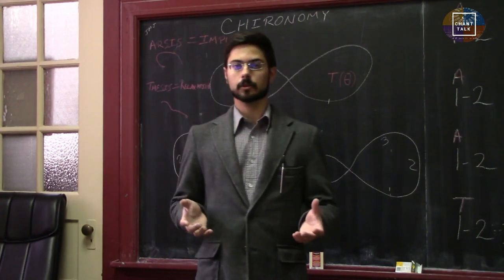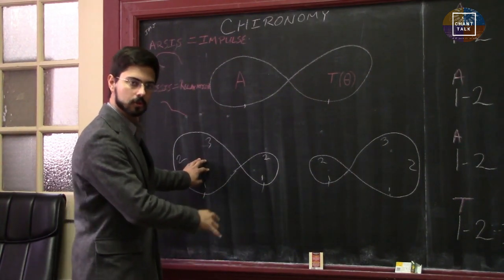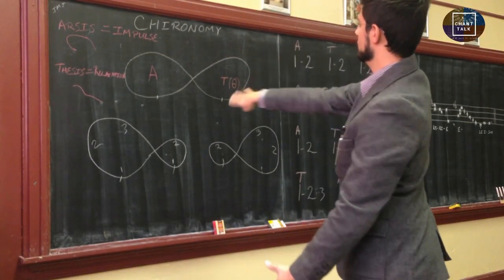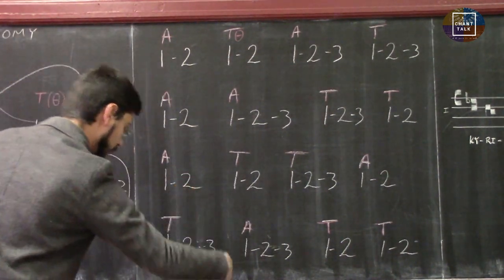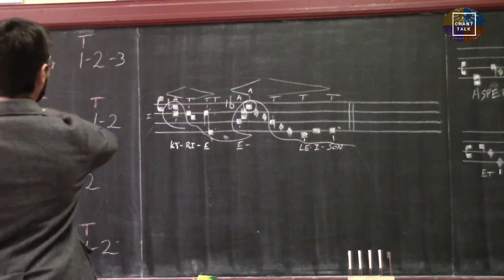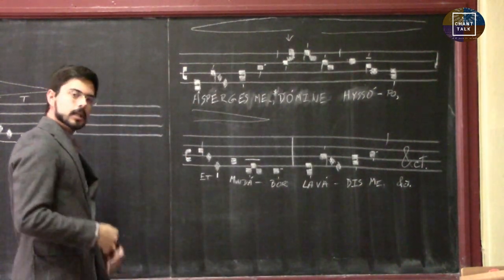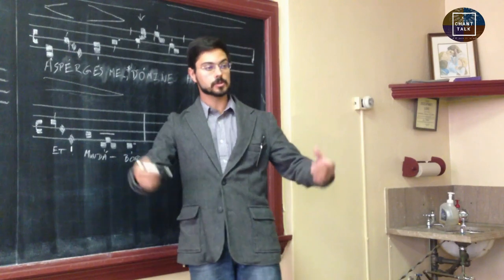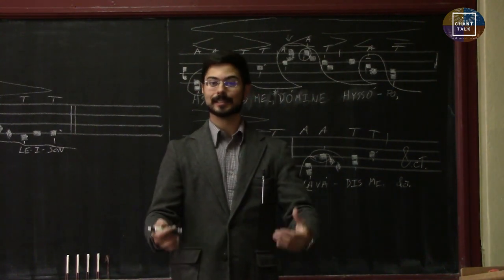Chant Talk, Ep. 3 - Practical Chironomy Demystified!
In the third episode of Chant Talk, we dig a little deeper into Chironomy - the art and science of conducting (directing) Gregorian Chant. But even here, we're only covering the high points.

For a more in-depth looking at Chironomy, have a read through Joseph Carroll's "The Technique of Gregorian Chironomy," available for free via Musica Sacra

Patrick Torsell is the Music Director at Mater Dei Latin Mass Community in Harrisburg, PA. Please visit us!